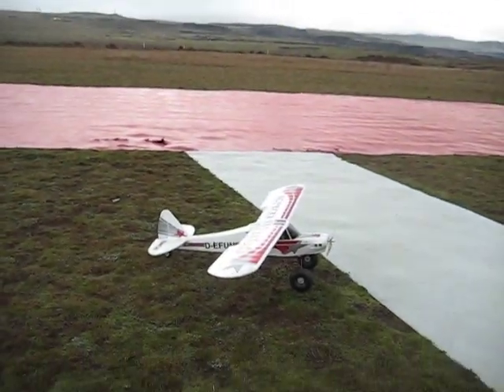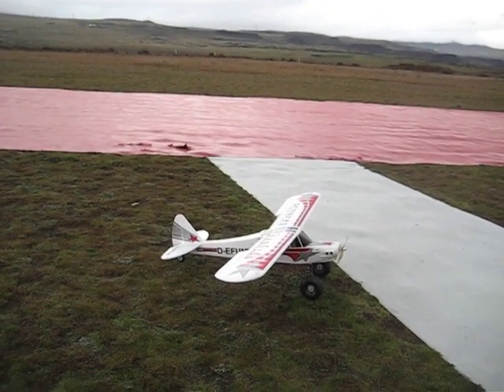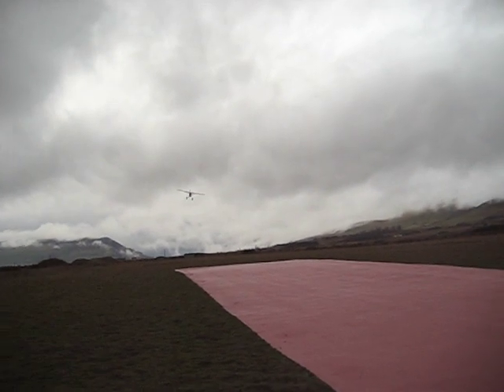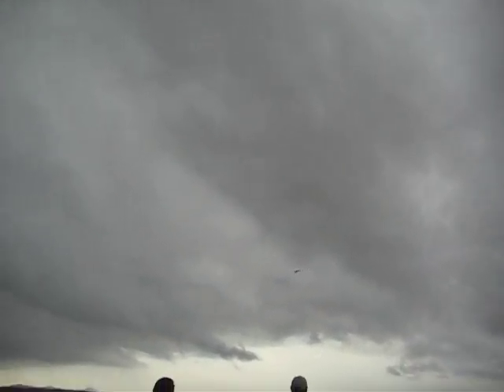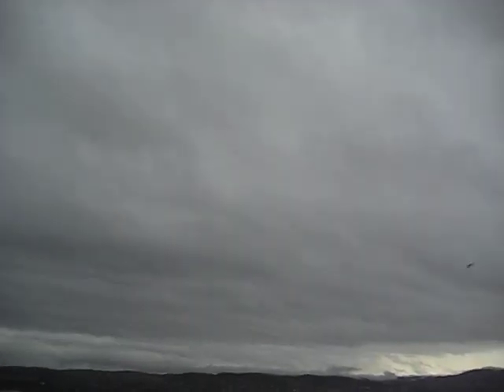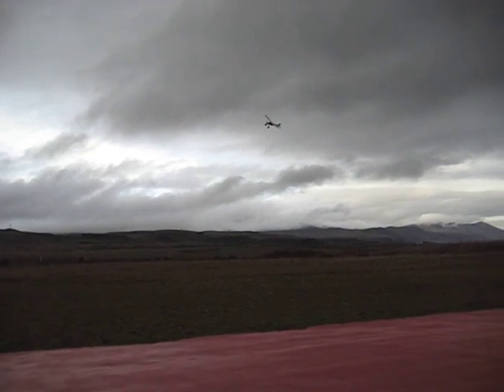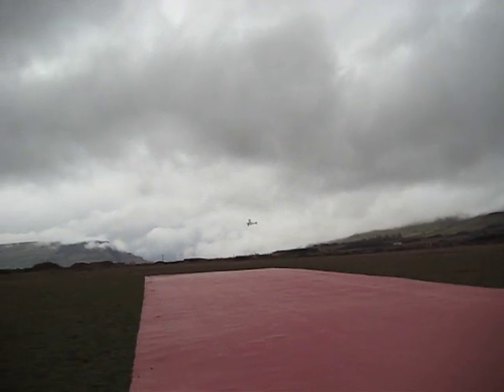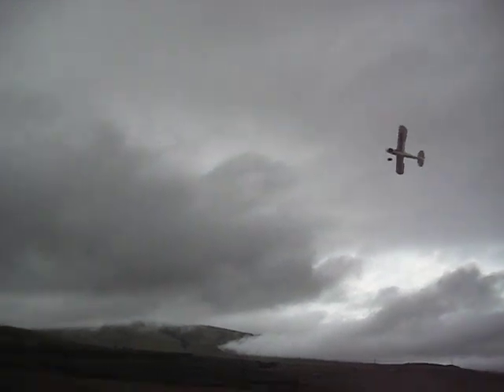FY-20A II Flight Stabilization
Multiplex Fun Cub with FY-20A Flight Stabilization.
I have just one aileron servo plug in to stabilization box, elevator, rudder & aux. channel to control.
FY-20A Stabilizer three modes.  Mode 1 no stabilization           Mode 2  full stabilization         Mode 3    3D